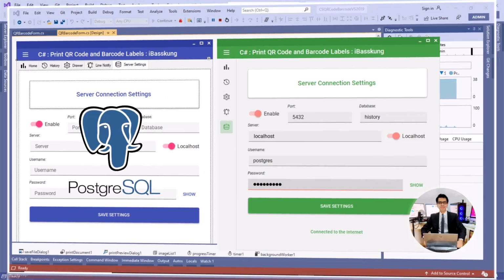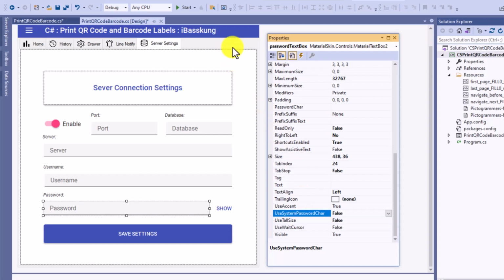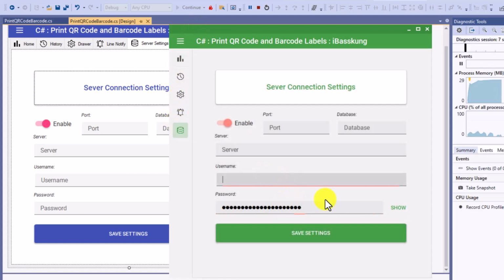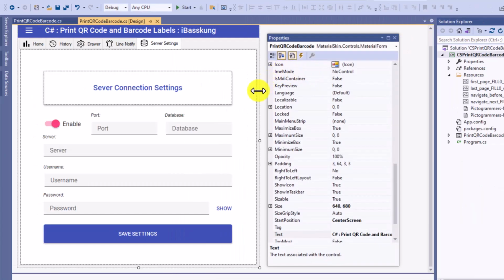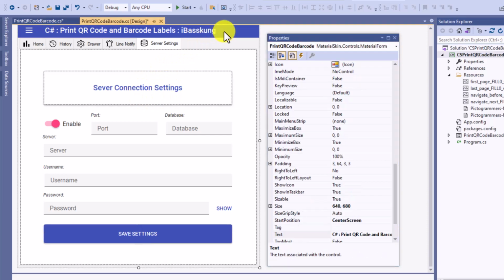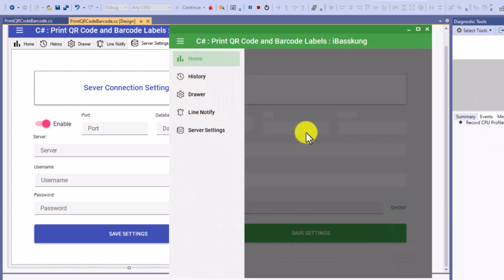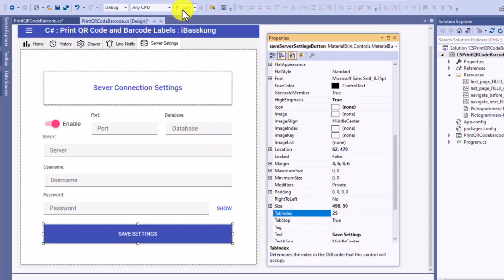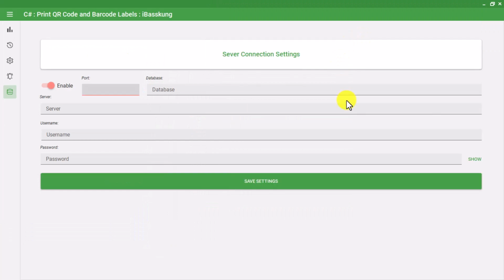Designing Database Connection Settings Page (English Audio) - Part 5